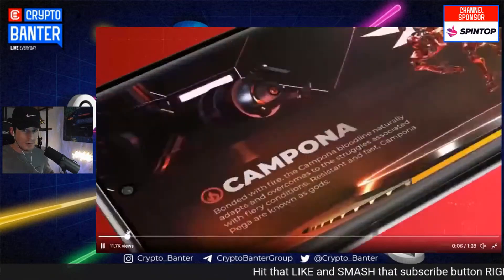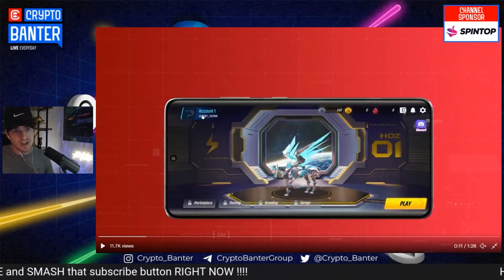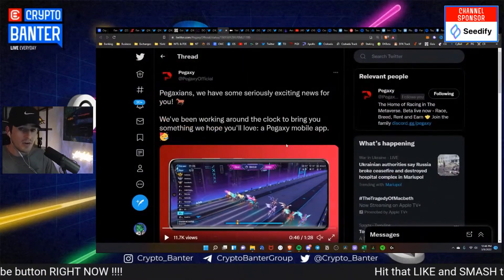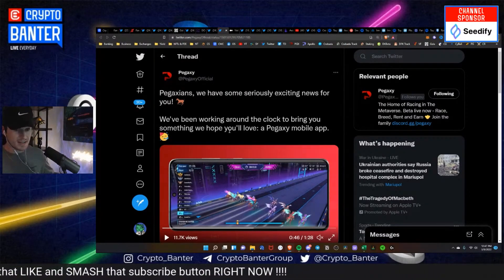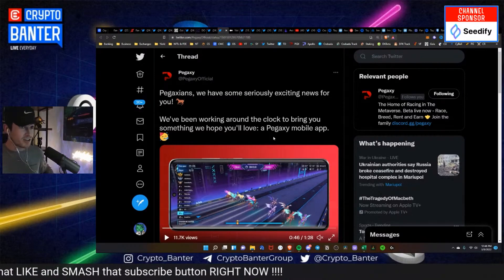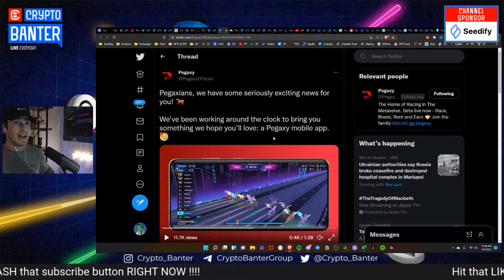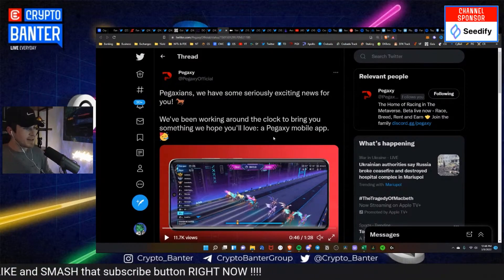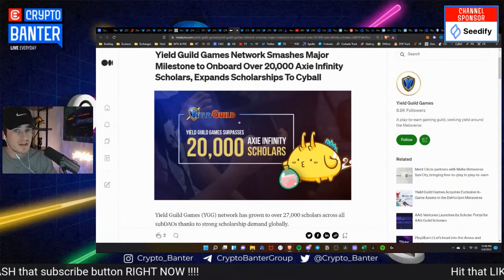Is Pegaxy Going Mainstream? | Pegaxy Update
Pegaxy is NOT Dead! The new Mobile App looks exciting to say the least. Goign mobile should drastically increase the user base and the races per day. Pegaxy is still one of the most profitable play2earn games out there! Join Hustle for a look at the new Pegaxy mobile game and other Pegaxy news!

00:00 Pegaxy is Not Dead
00:33 Pegaxy Mobile App Looks Solid
05:55 Mobile App Functions & Settings
01:21 Pegaxy 3D Racing
01:26 Release on Android & IOS
01:39 Ease of Use of Pegaxy Mobile
02:01 Increase of Users
02:20 More Races
02:38 Easy to Use Mobile App
03:24 Play to Earn Games on Apps
03:40 Easy Access Point for Crypto Games